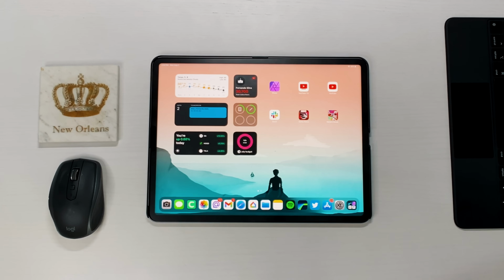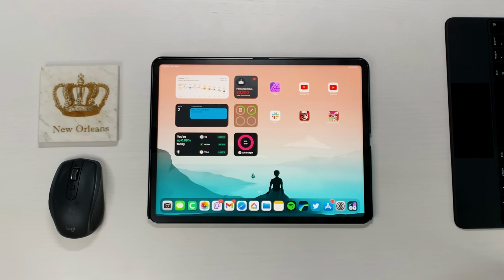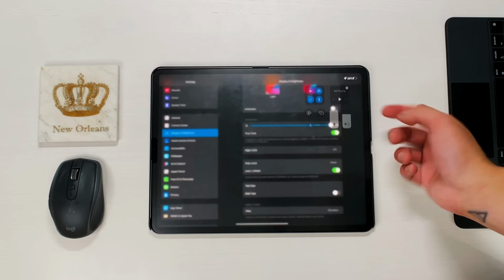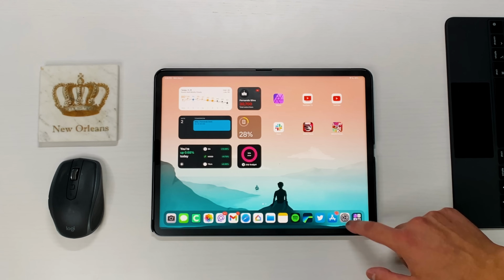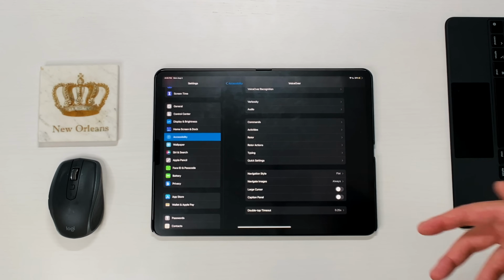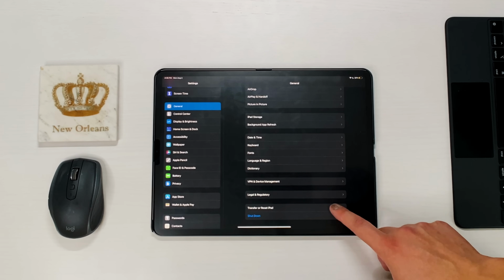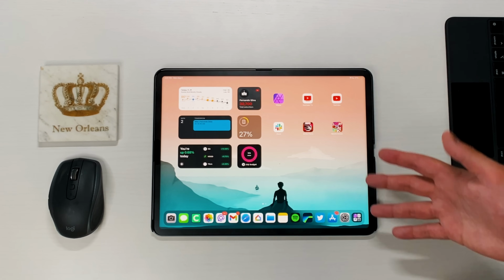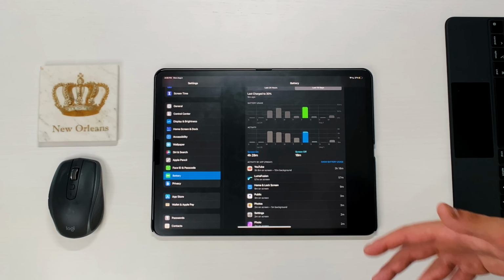iPadOS 15 Beta 4 Follow Up: New Features, Better Battery!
Hi everyone! Hope you are having a great day!  So apple just released the iPadOS 15 beta 4 update and they actually made some nice changes for everyone!